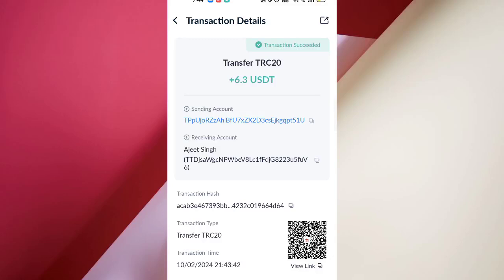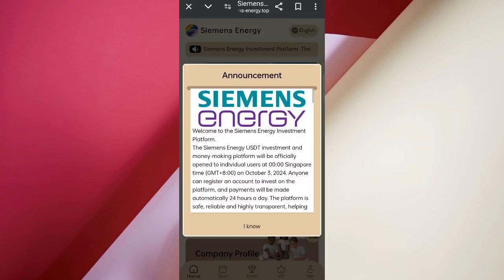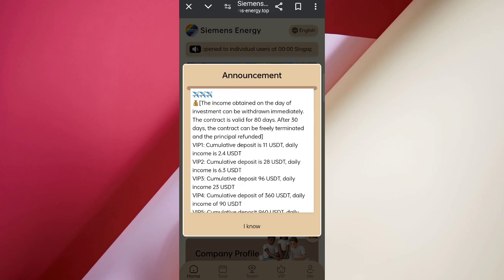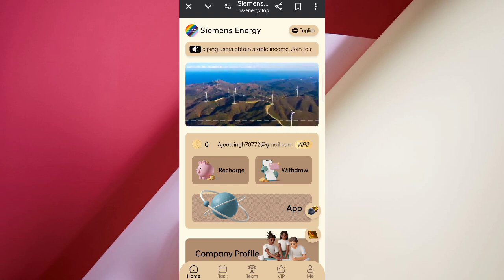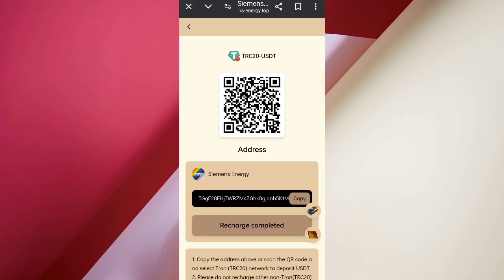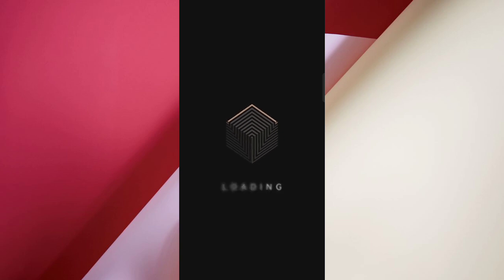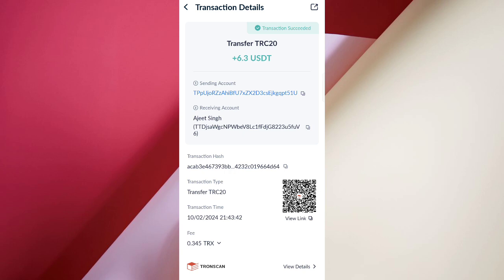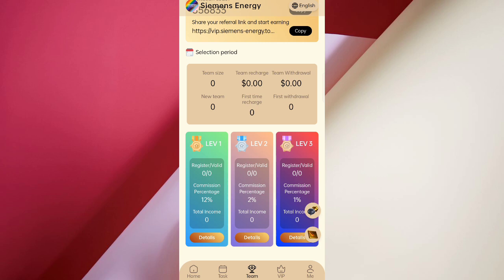new trx mining site new Usdt mining site today new Trx Mining platform new trx mining website 2025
new trx mining site new Usdt mining site today new Trx Mining platform new trx mining website 2024